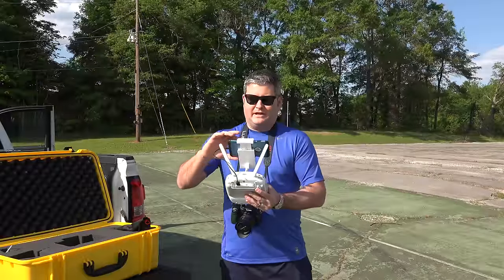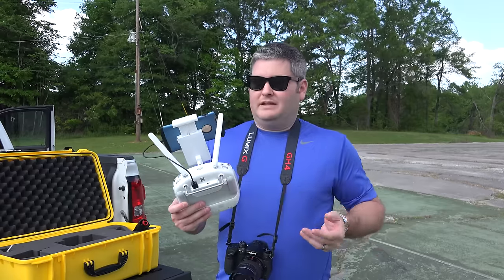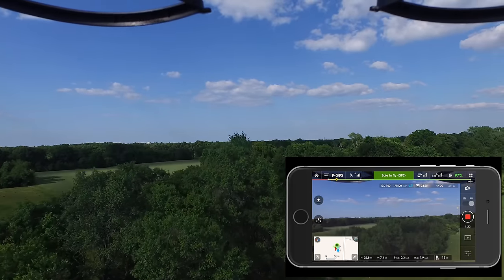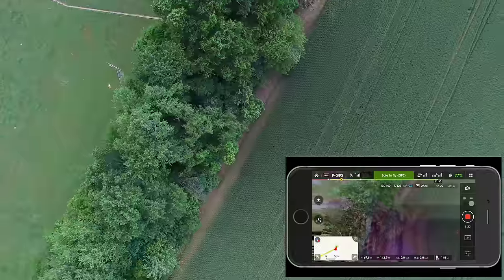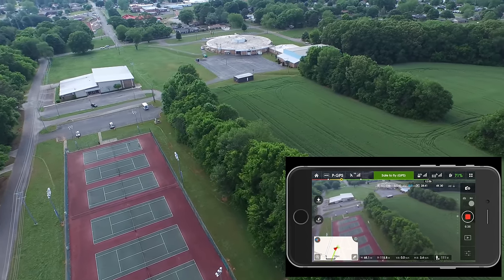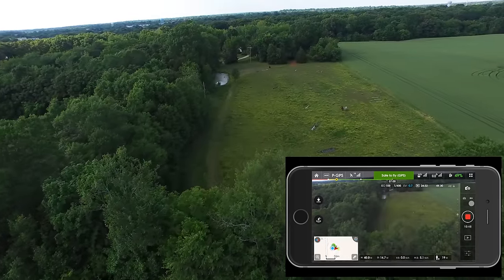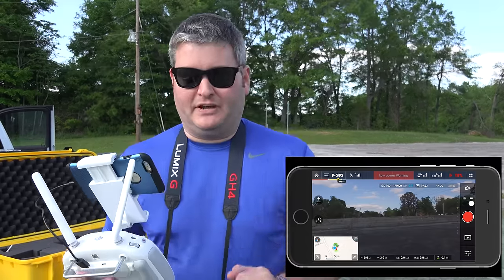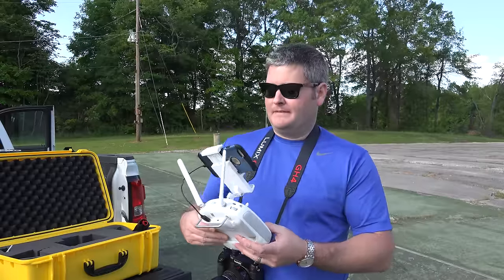DJI Phantom 3 First Flight With Multiple Cameras & App View in 4K UltraHD